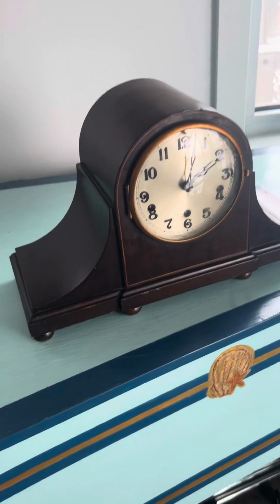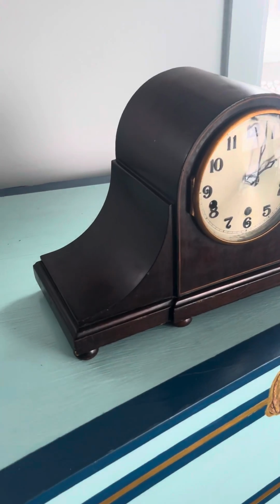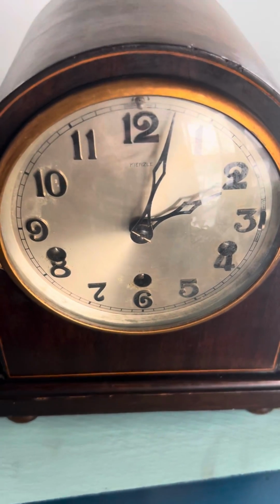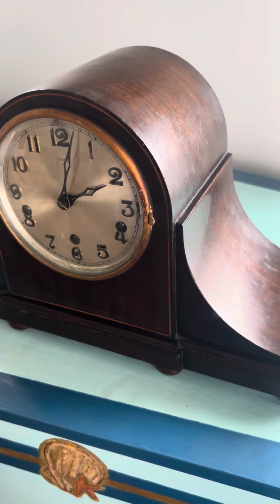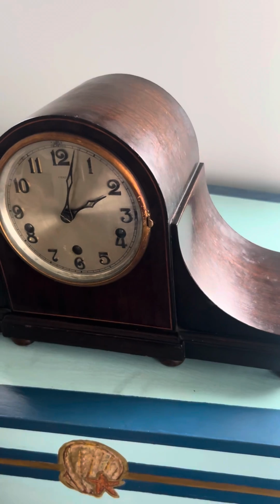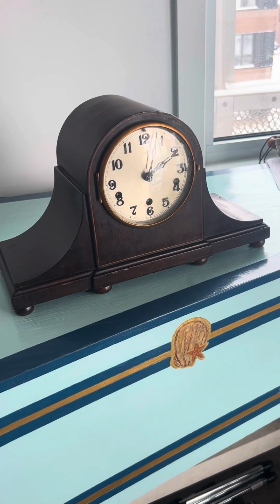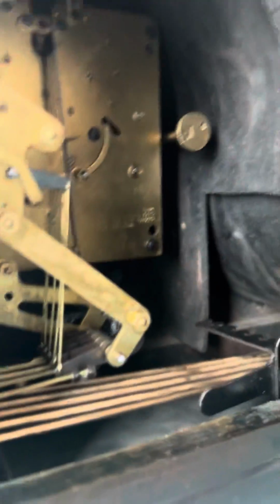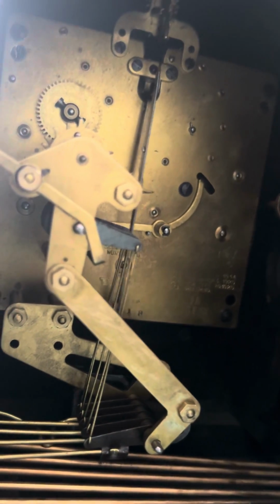Late 1920s Kienzle Westminster Chimes Mantel Clock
Super excited to have finally found a clock I've been interested in for some time now! This is a Westminster chiming mantel clock, made by Kienzle Uhren of Germany some time between 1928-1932. It's a typical clock of the period; spring-powered, pendulum-driven, and lasts for about eight days on a winding. This one uses wire-lifted chime hammers to strike the chime rods, resulting in firm, clean blows. As a collector of musical clocks, I just had to have one of these! Its chime is the perfect blend of soft, warm, rich, resonant, and impressively sonorous for such a small clock! This is actually one of my favorite things about Kienzle clocks... They have a way of sounding much bigger than they are.